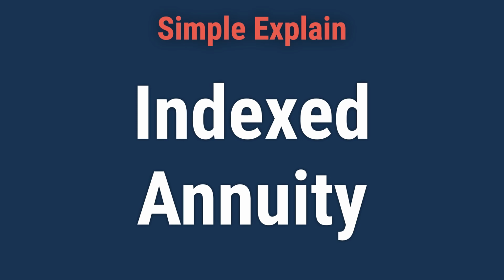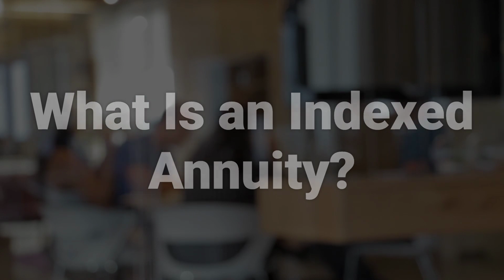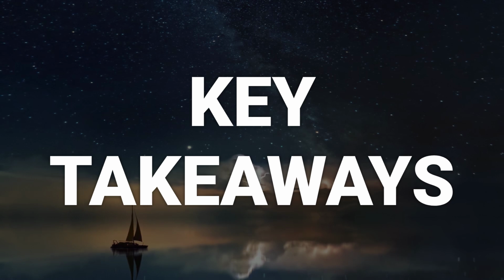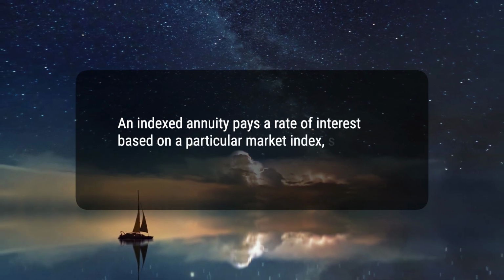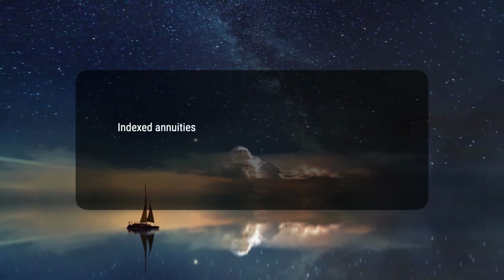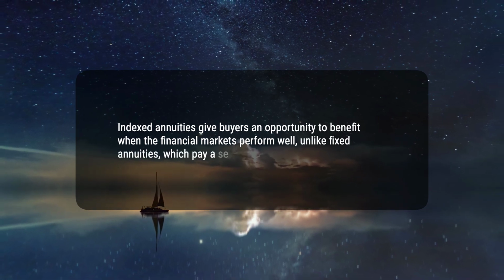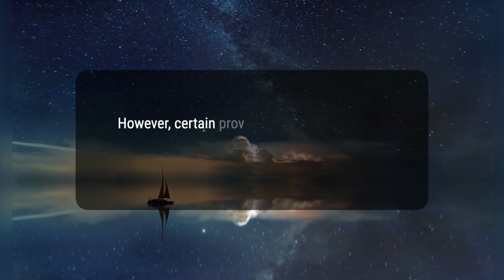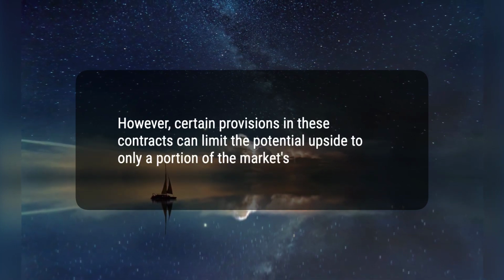Indexed Annuity: Definition, How It Works, Yields, and Caps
Indexed annuities are a type of annuity contract that pays an interest rate based on the performance of a specified market index. While they offer the opportunity to earn higher yields when the financial markets perform well, they also include certain provisions that can limit potential gains. These provisions include participation rates, rate caps, and minimum rate guarantees. Indexed annuities are designed to provide some protection against market declines and can give annuitants an opportunity to benefit from stock market gains.
30b3